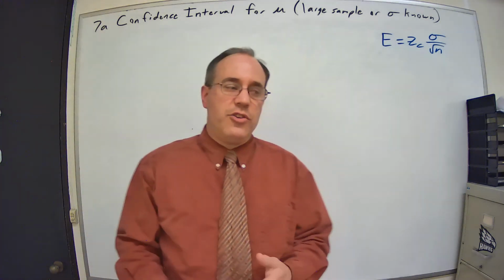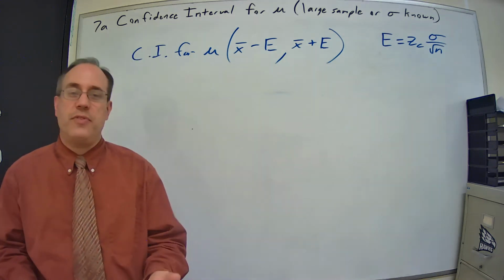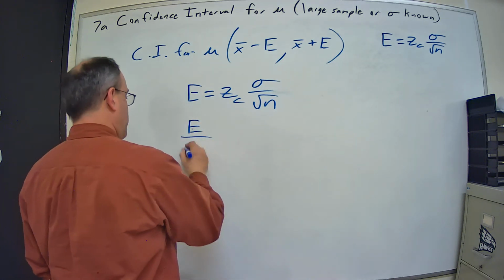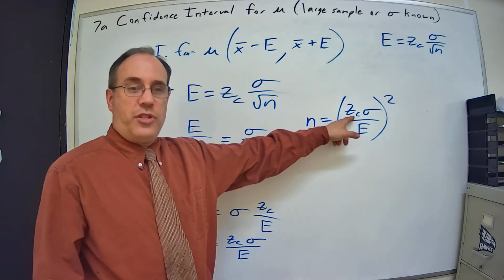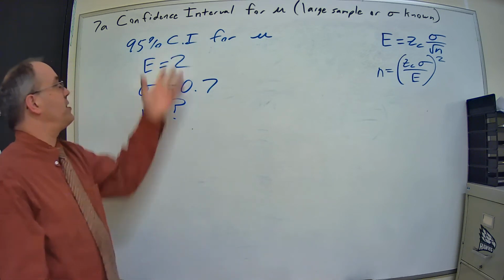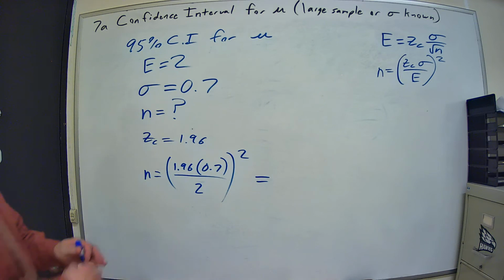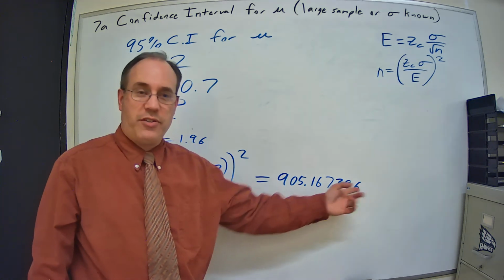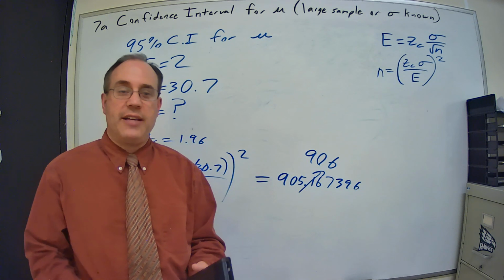7a Part 2 CI for Pop Mean - Min Sample Size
Finding the minimum sample size necessary for a confidence intervals of a population mean.